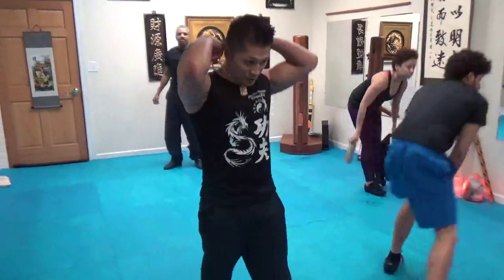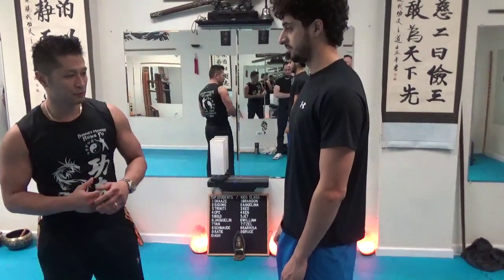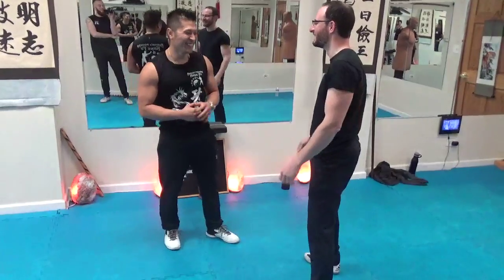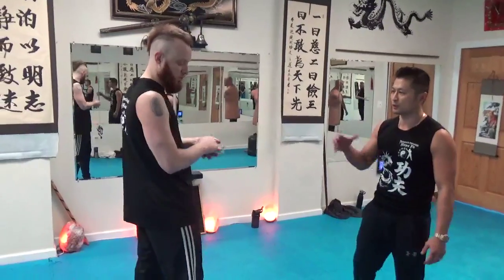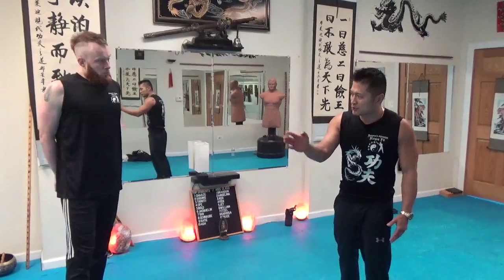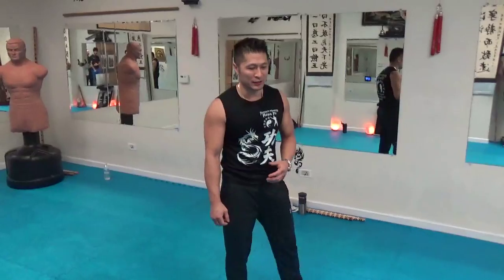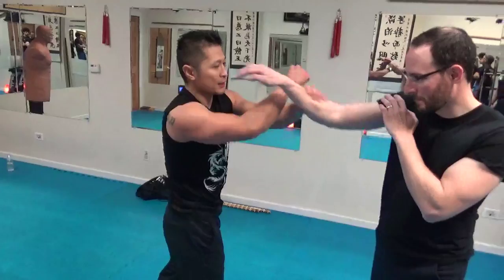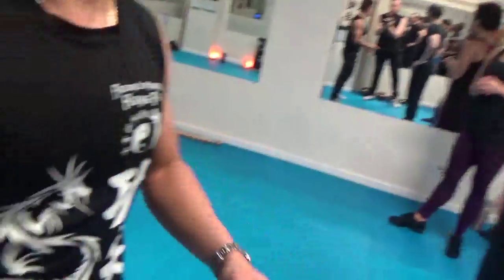Kung Fu Iron Abs Challenge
Comments have been disabled to protect students from online bullying and harassment.  If you would like to help promote the school and leave some kind words of encouragement please leave a favorable review and leave your comments on our Google Business page.  Please do a search on "Freddie's Modern Kung Fu" in Google and click on reviews.  We thank you very much for your support.

Recommended Products
Ultimate Martial Arts Re-breakable Board

Buddy Lee Jump Rope

Split Stretcher

The Rack Workout Station

Nerf Rival Nemesis

Nerf Rival Rechargeable Battery Pack

Bob Dummy XL

Power Twister